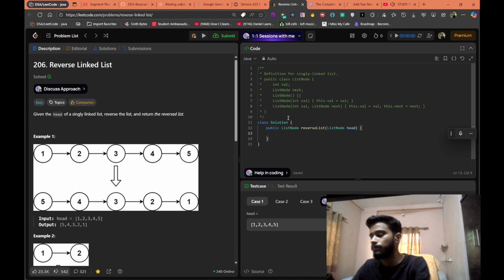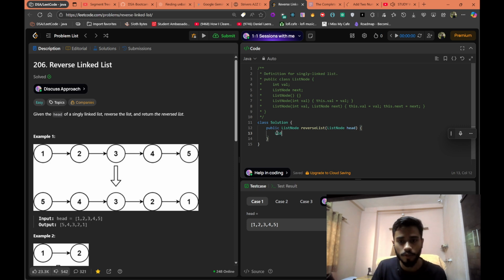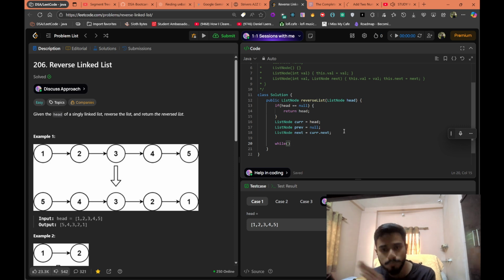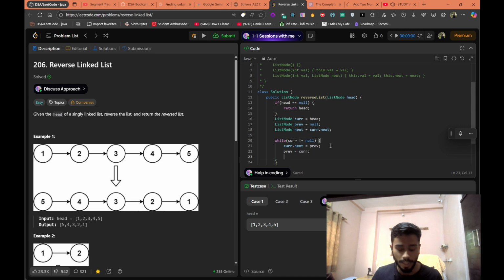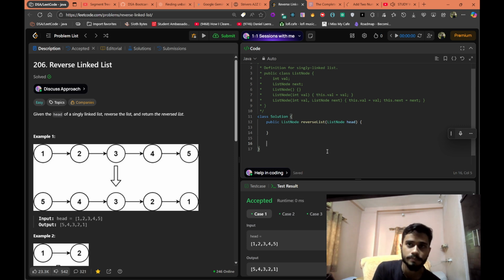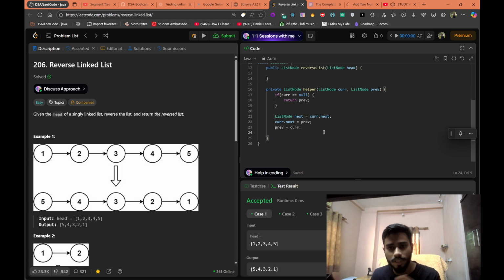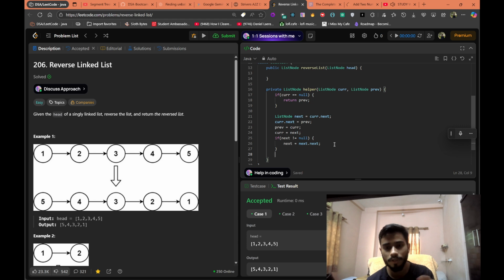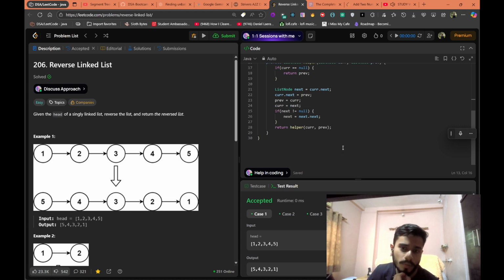preparing for 2026 recruitment (Reverse Linked List LC - 206 recursive and iterative)